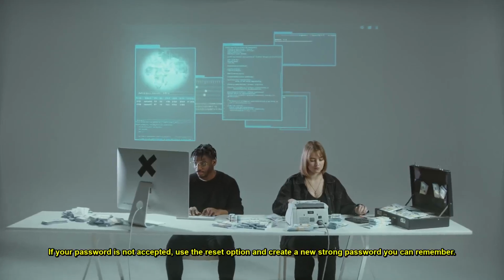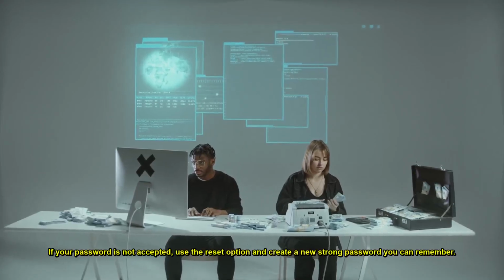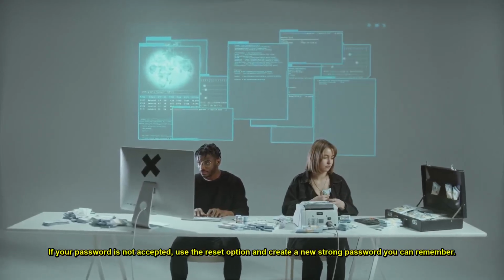How to subscribe to Teamwork.com billing and projects - Detailed Guide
In this video, we'll walk you through the entire process step-by-step, ensuring you understand how to set up your account, manage billing options, and get the most out of Teamwork's project management features. Whether you're a beginner or just need a refresher, this tutorial is designed to help you navigate Teamwork.com with ease.